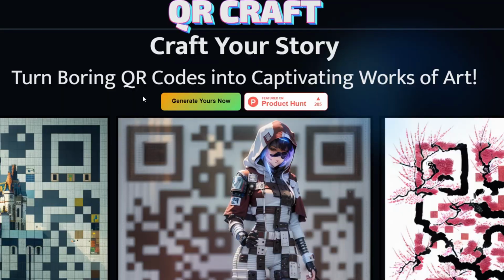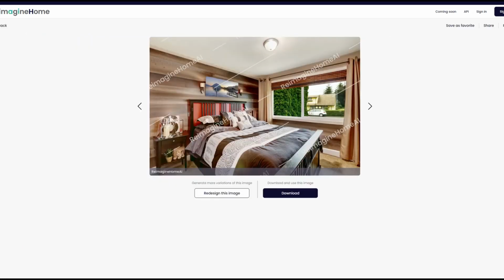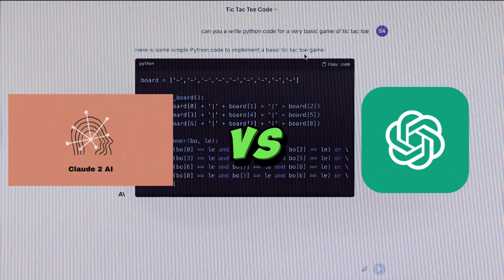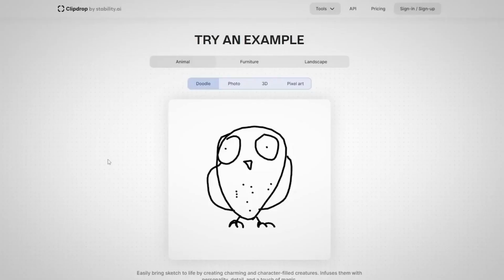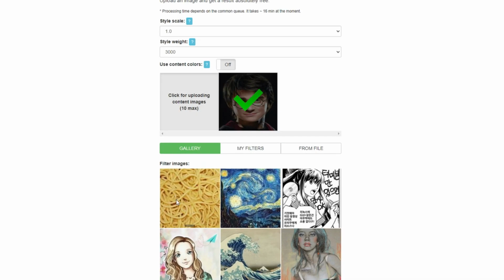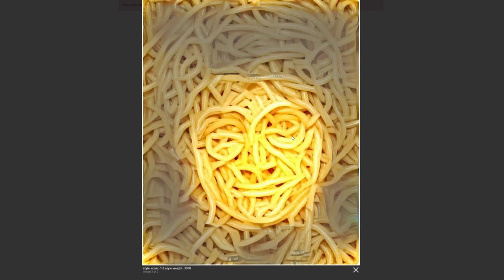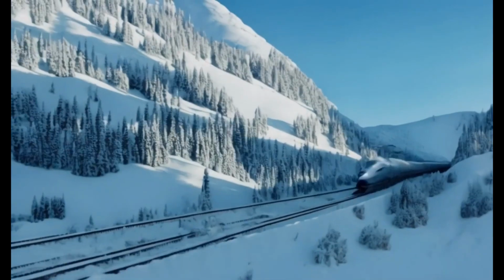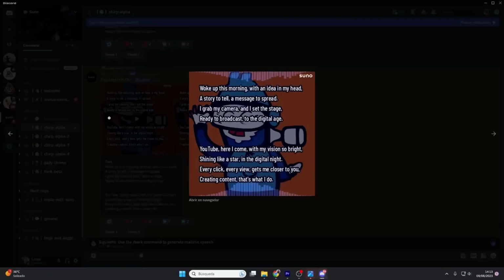100 the Best AI Tools!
Alfer testing 100s or ai tools a made a list of my top 10 ai tools.